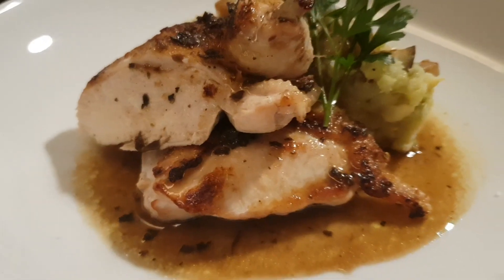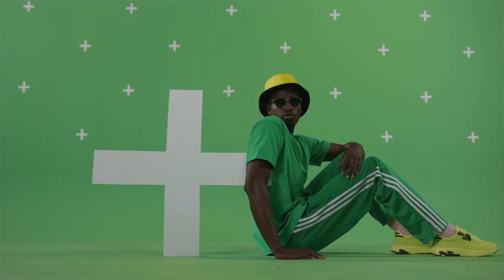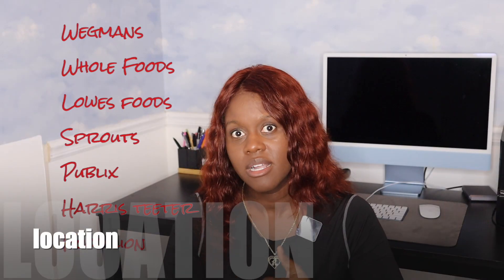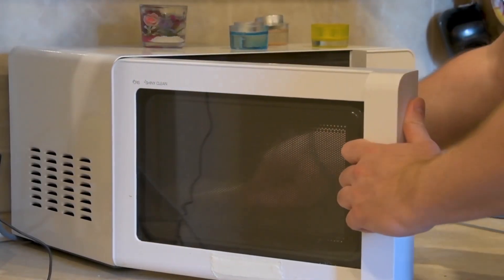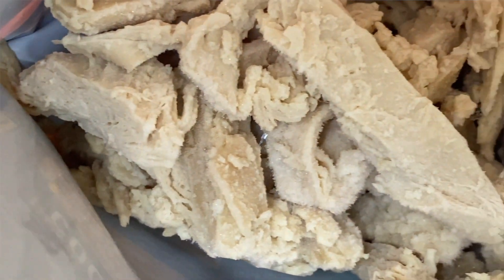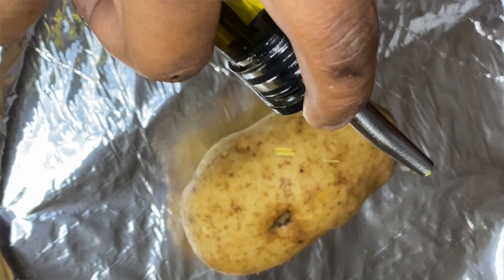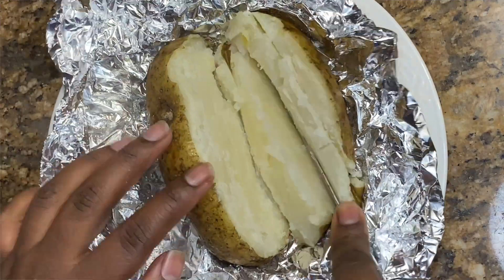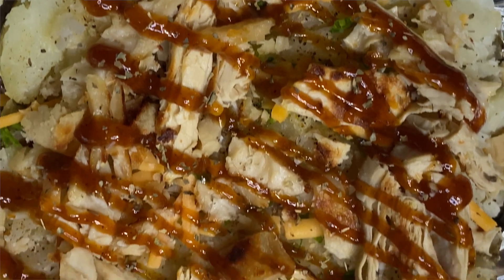Vegan chicken | Alpha plant based homestyle chik’n strips product review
What a product! Major shout out to the Alpha company for providing such a dynamic vegan chicken alternative! Really great!

I’ve got you covered if you're crunched for time. See timestamps below  ;)

Timestamps:
00:00 Product intro
00:09 Taste breakdown
00:22 Texture breakdown
00:36 Cost breakdown
00:40 Location breakdown
00:51 Cook time/my experience!
01:39 Closing remarks
01:49 Next Saturday video preview

Equipment:
Camera: EOS M50 Mark II EF-M 15-45mm